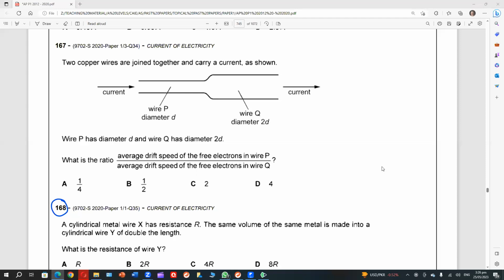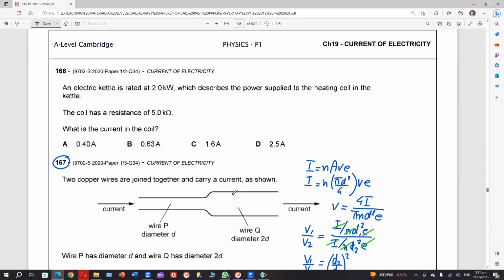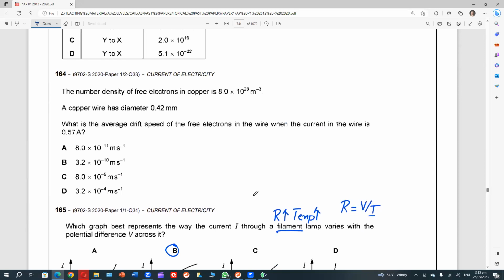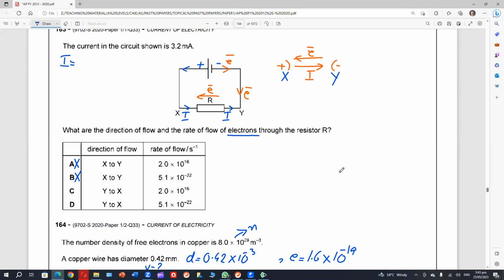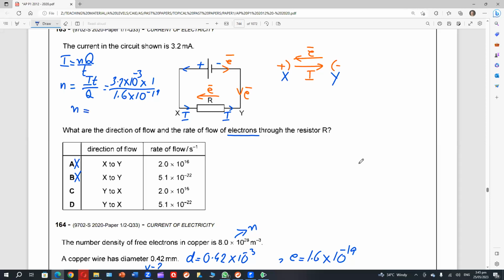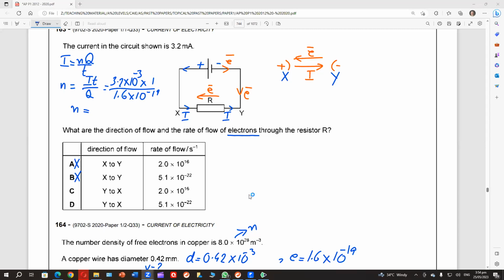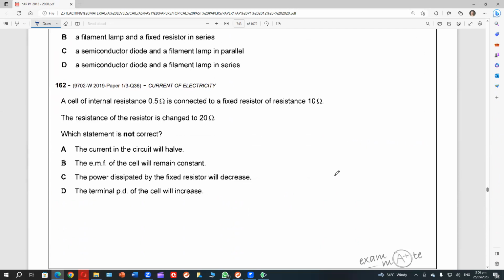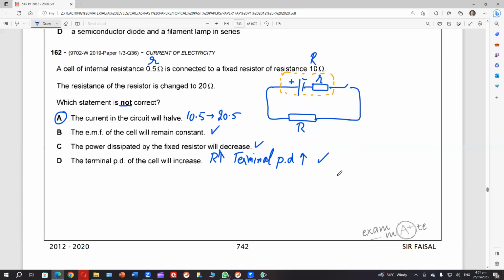ELECTRIC CURRENT PAPER1 Qs Part 04 - AS LEVEL PHYSICS 9702